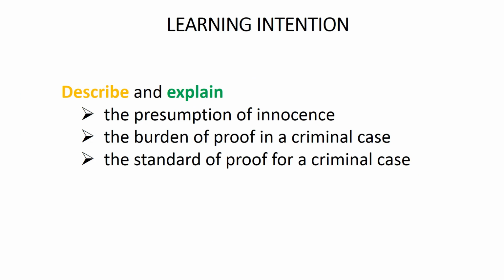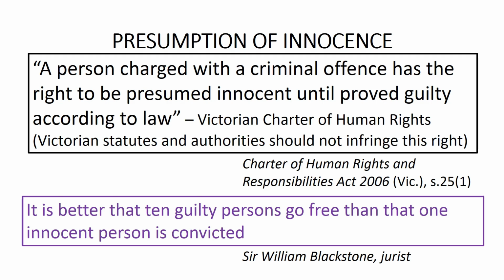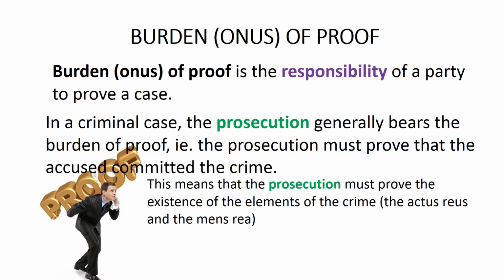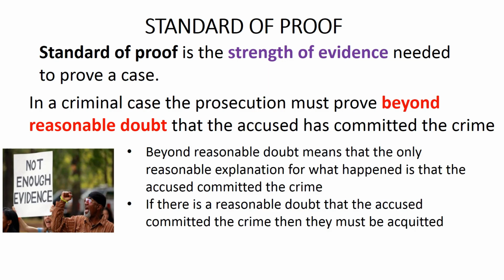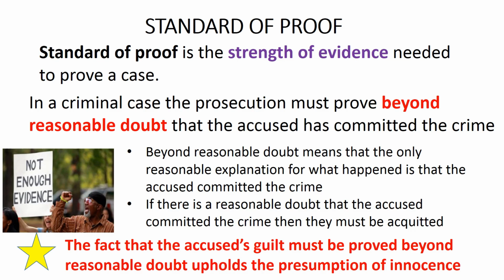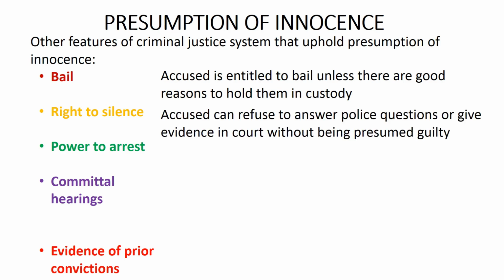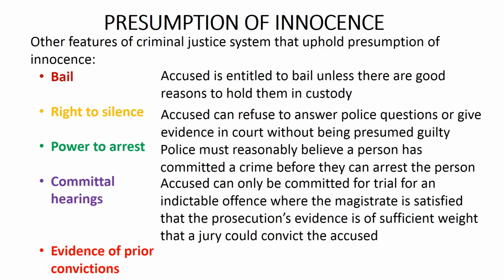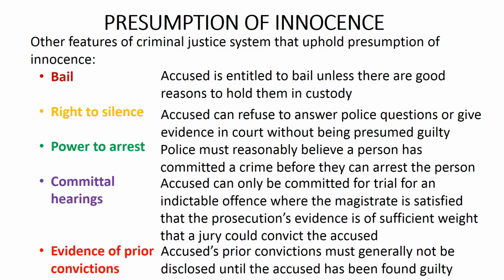Presumption of innocence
Look out for the explanation of how different features of the criminal justice system uphold the presumption of innocence: " if a person is presumed to be innocent, then ..."